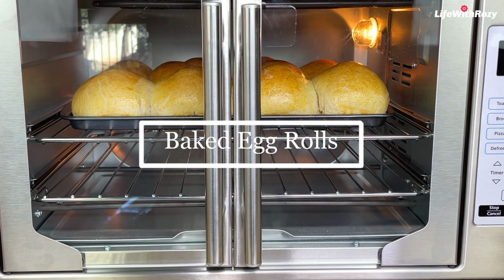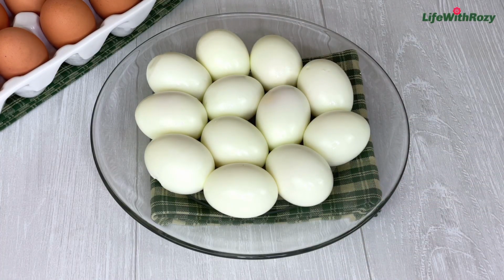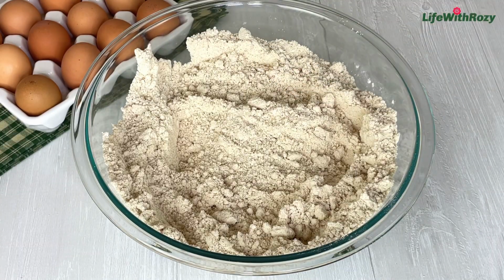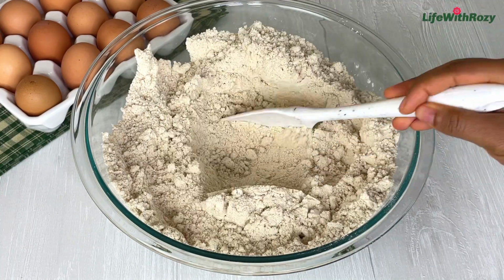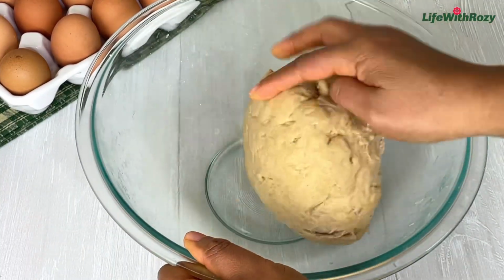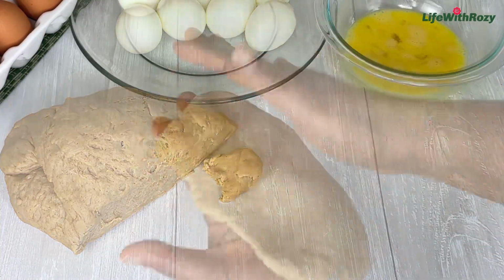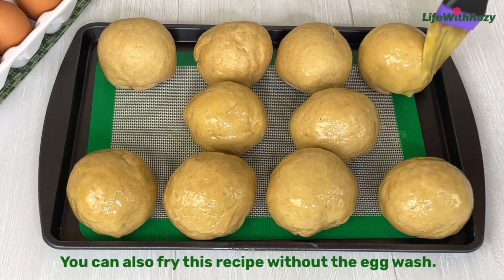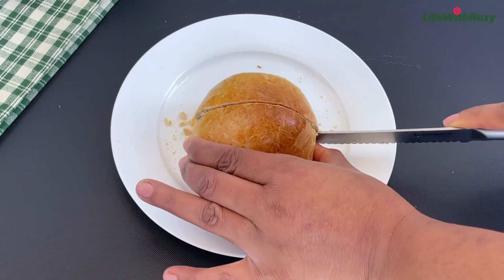HOW TO MAKE OVEN BAKED NIGERIAN EGG ROLLS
IN THIS VIDEO I SHOWED HOW TO MAKE NIGERIAN EGG ROLLS, BAKED
INGREDIENTS:
5 cups flour
1/2 tbsp of baking powder
tbsp of cinnamon
tsp salt
120 g of butter
2 eggs
tsp of vanilla extract
1/3 cup of yogurt
1/4 cup of honey
Water
Eggs for egg wash
Boiled eggs